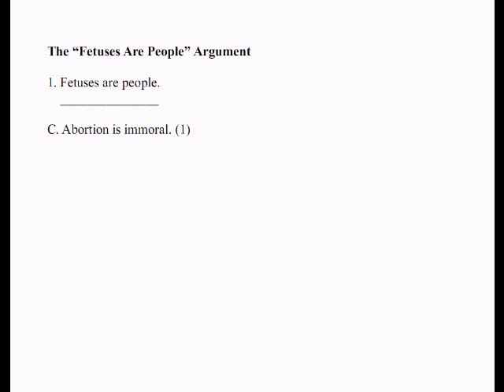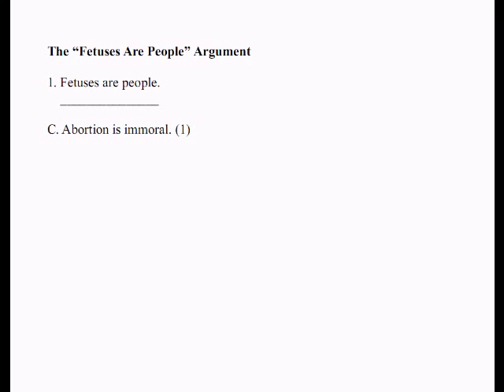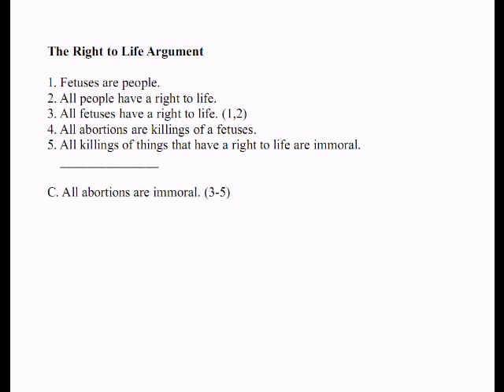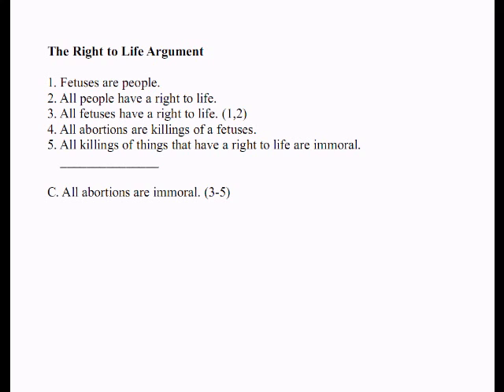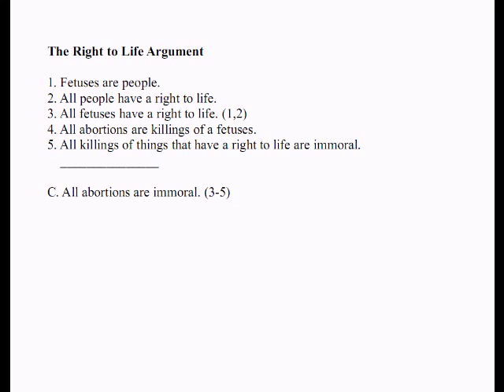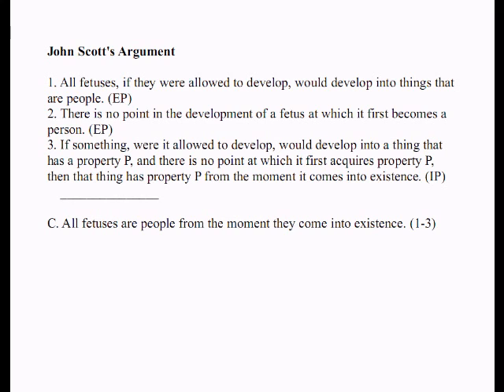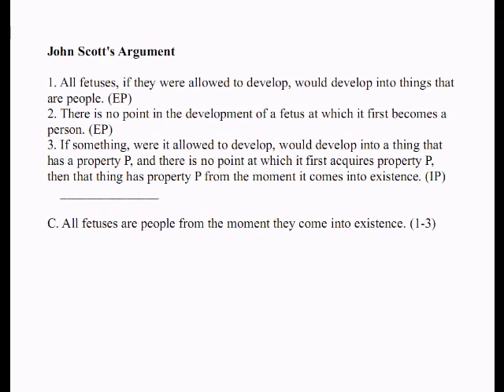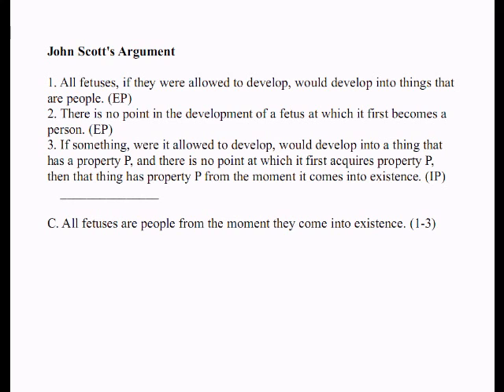Lecture on Abortion (Part 1)